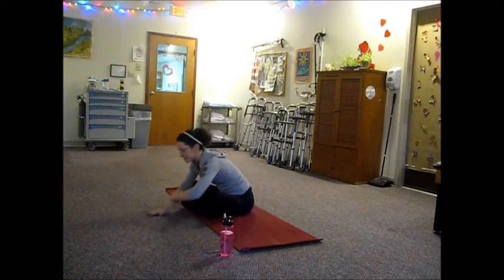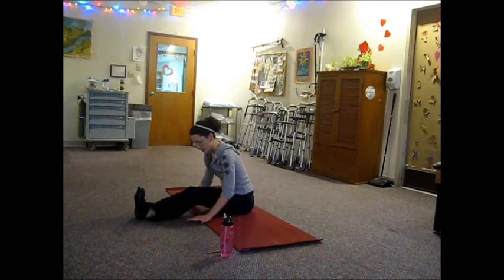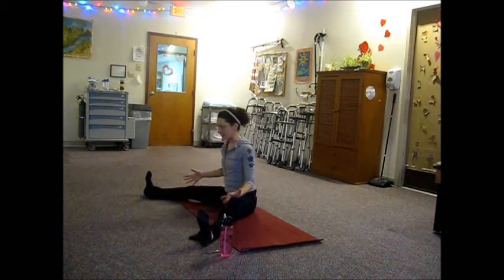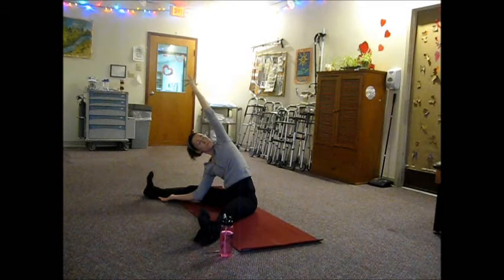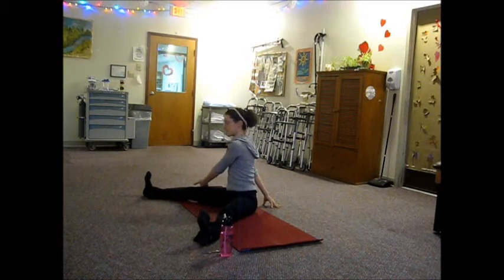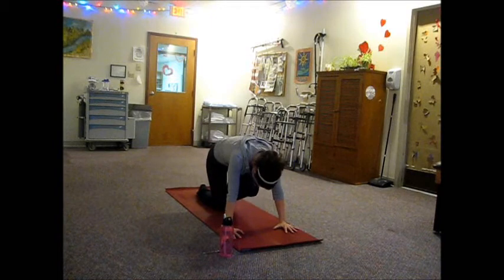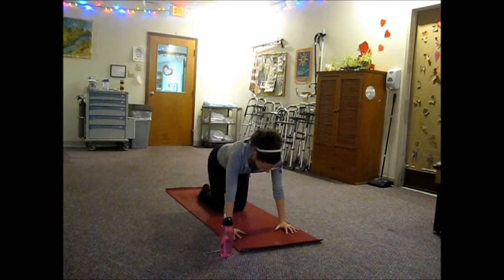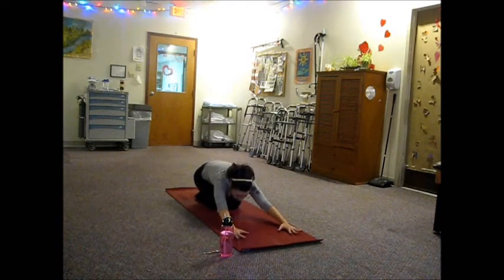Yoga: Spine Twisting ( 2-8-12 Part 1 )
Yoga class on 2-8-12 focus on spine twisting and twisted leg variations